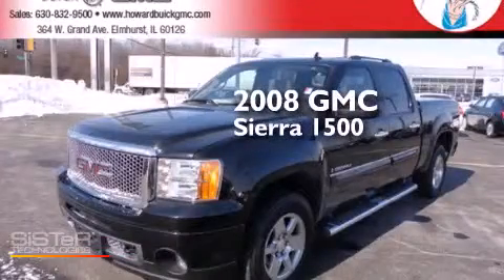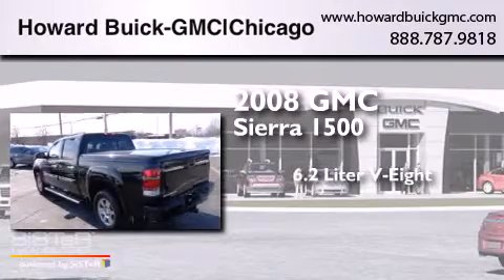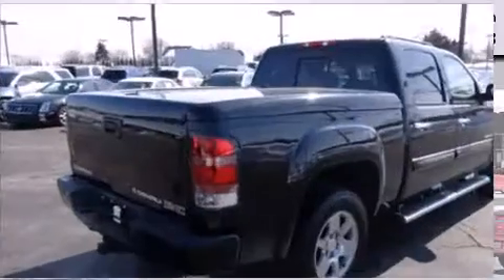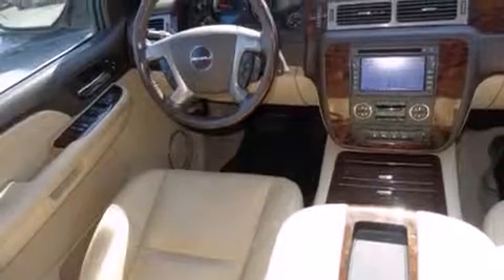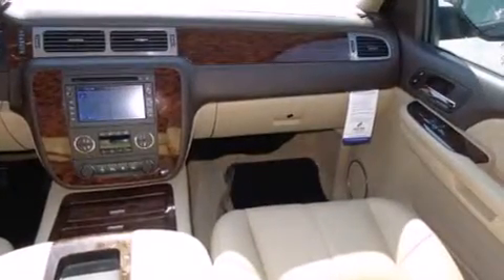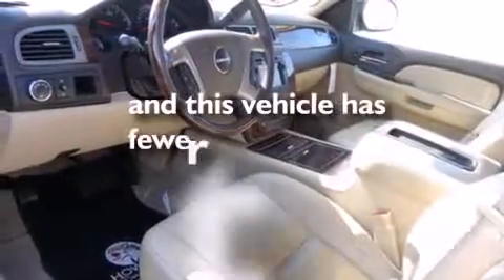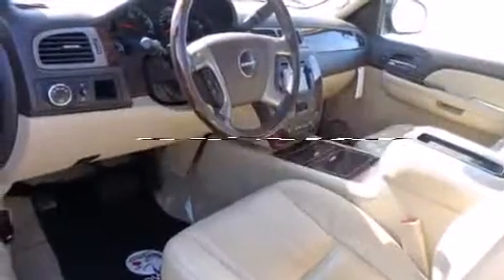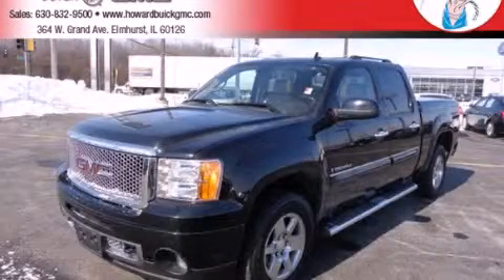2008 GMC Sierra 1500 Chicago IL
We have been honored to serve the Elmhurst IL area , we promise that your experience at our dealership will exceed your expectations ! Year : 2008 Make : GMC Model : Sierra 1500 Engine : 6.2L V8 Trans . : Automatic 6-Speed Exterior : Black Miles : 27,289 Stock : 14382A Howard Buick GMC 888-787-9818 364 W. Grand Avenue Elmhurst , IL 60126